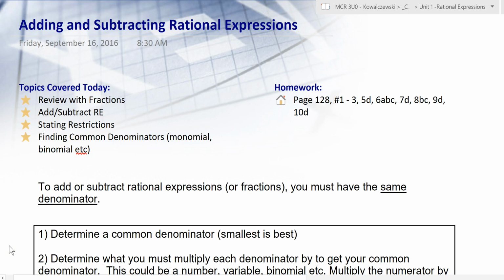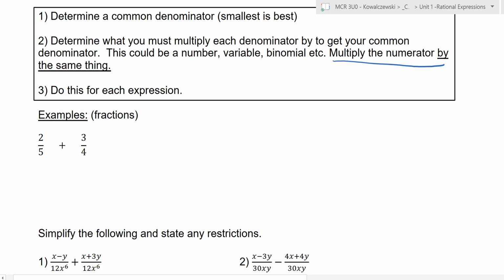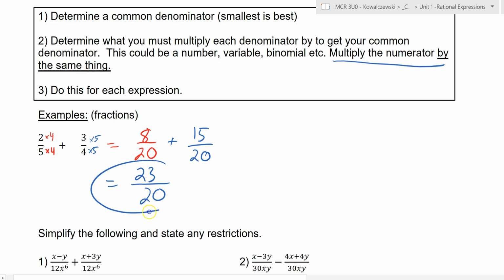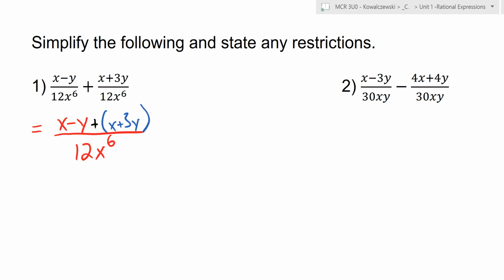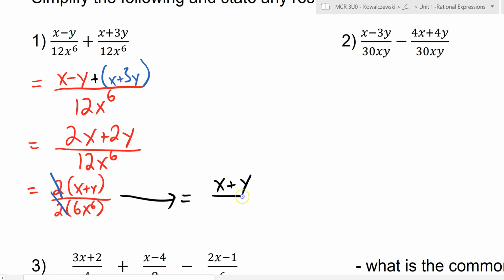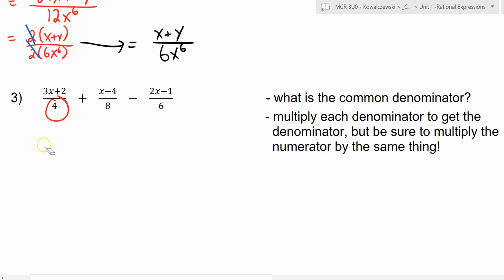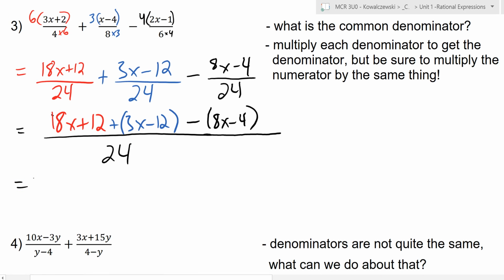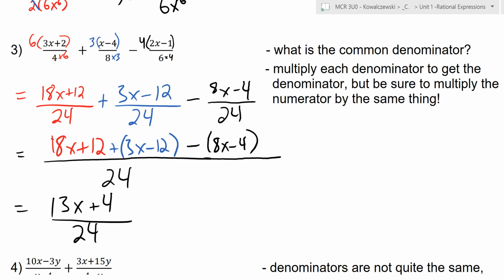Adding and Subtracting Rational Expressions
I forgot to do something in this video... can you figure out what it is?